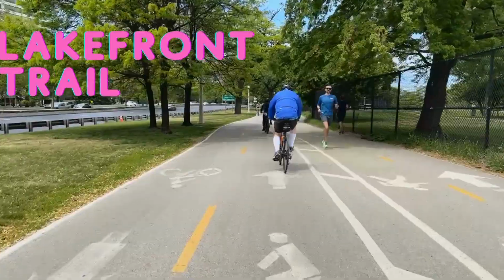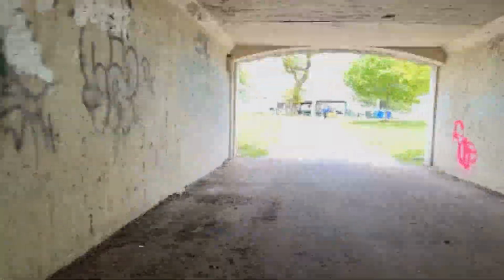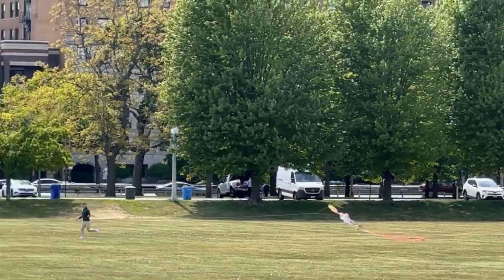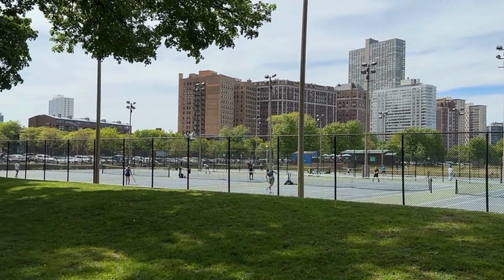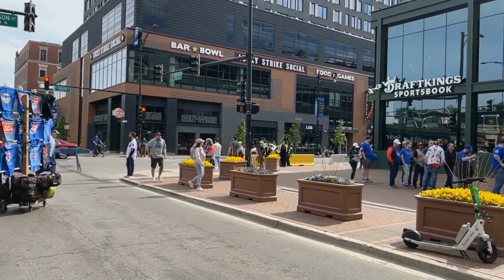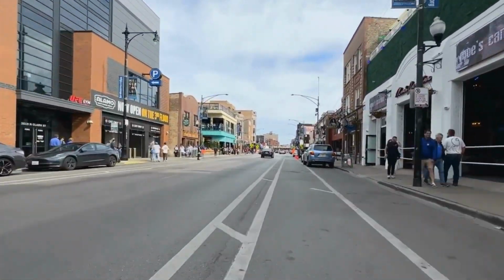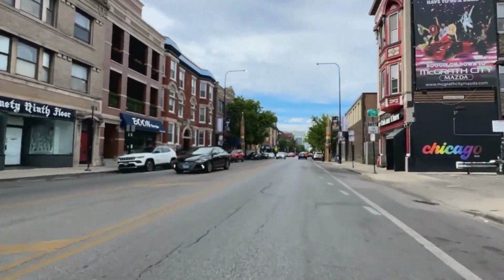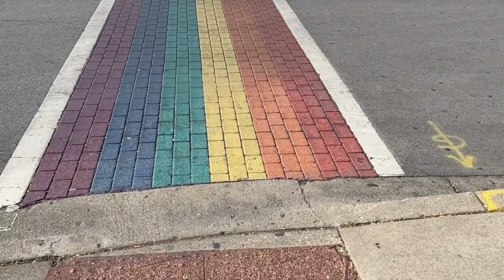Your Perfect Day in Chicago's Lakeview Neighborhood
I love my neighborhood. If you are planning a vacation to Chicago, I've planned your top six stops to hit in Chicago's Lakeview neighborhood. From Lake Michigan to Wrigley Field, there's so much to do and see.